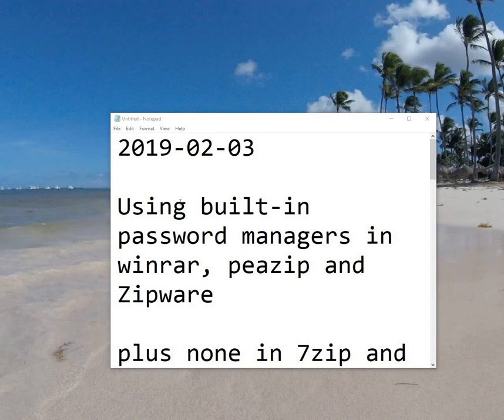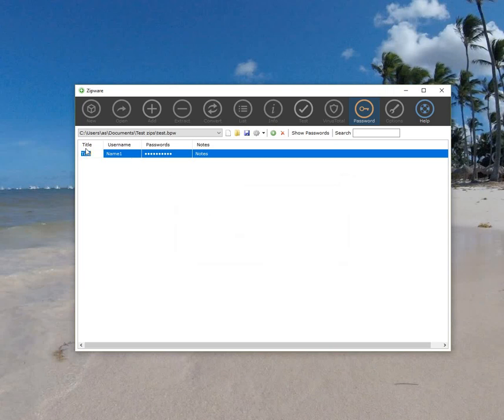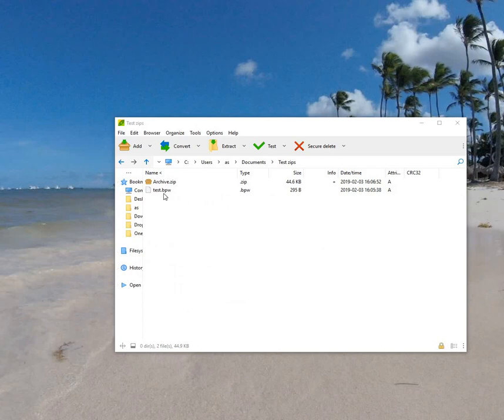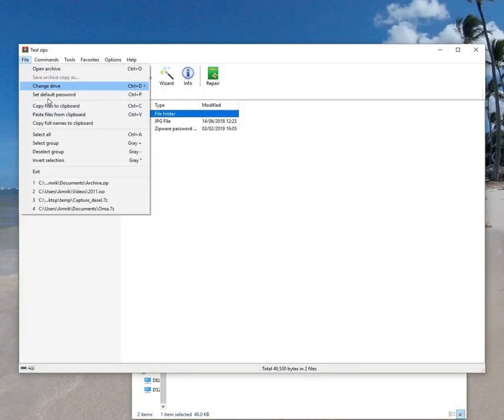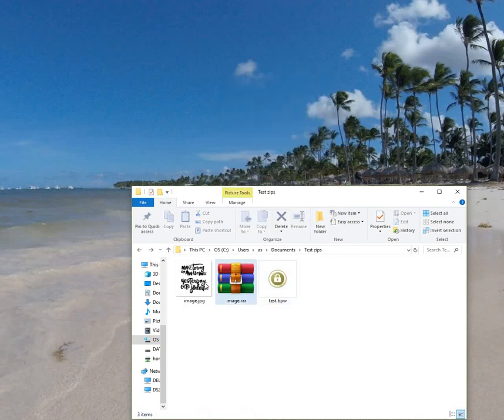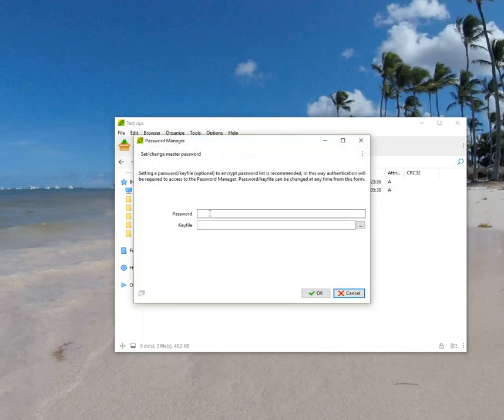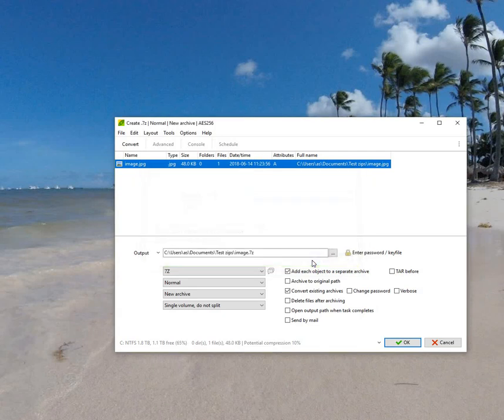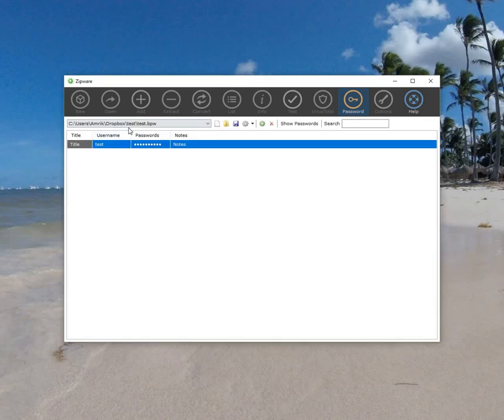Using built in password managers in Winrar, Peazip and Zipware in Win 10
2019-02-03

plus none in 7zip and Bandizip archivers

Ensure you backup, test sample files before keeping important files archived.

Further, if you lose your main password to open the built-in passwords, you lose them!

Finally, Peazip has an additional keyfile as an extra layer to open the built-in passwords compared to the rest in this tutorial.

You can create the passwords in Zipware, then copy them into Peazip and Winrar, but beware Winrar created archives only work to extract in Winrar.

Now Enjoy the tutorial.